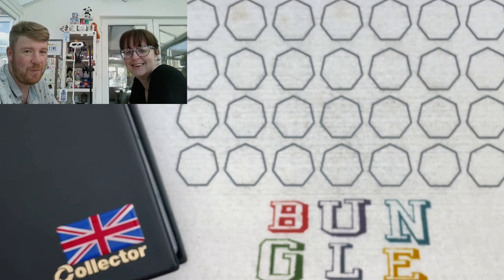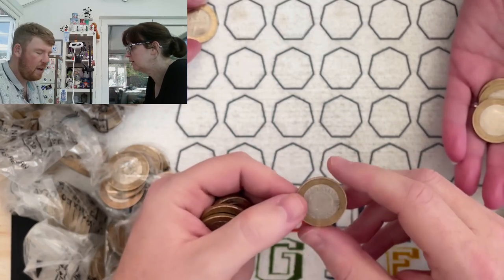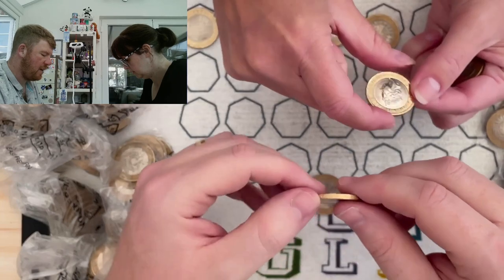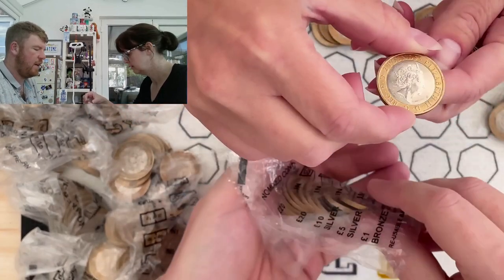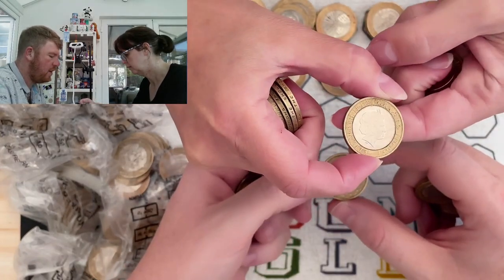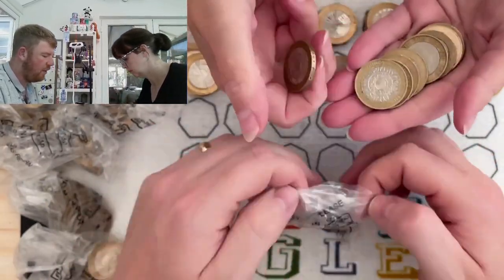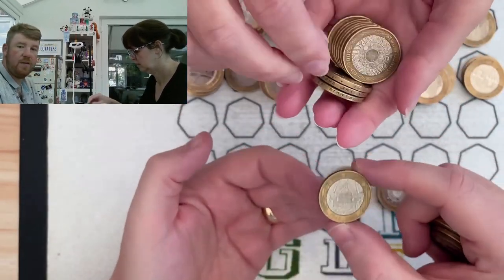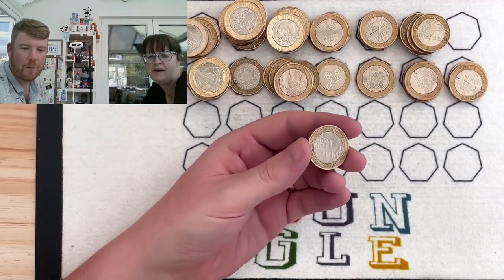Lady M Helps Me Out With My £2 Coin Hunt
You can write to us at:
Bungle Collects
TS19 1ZA